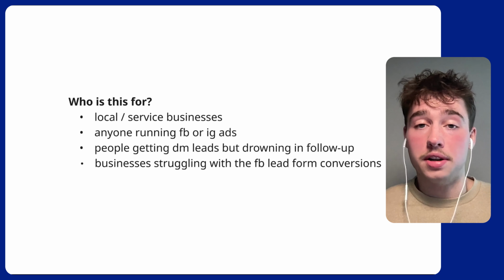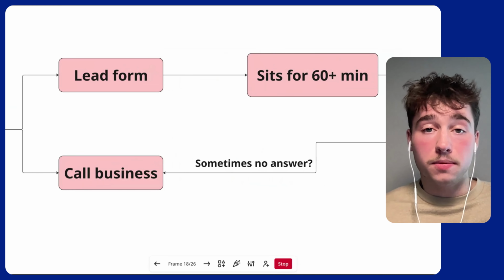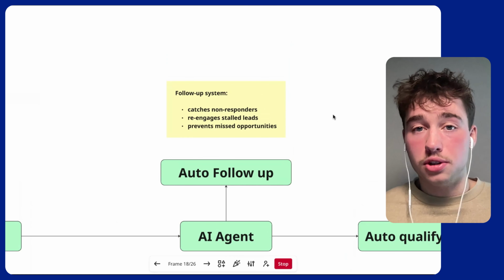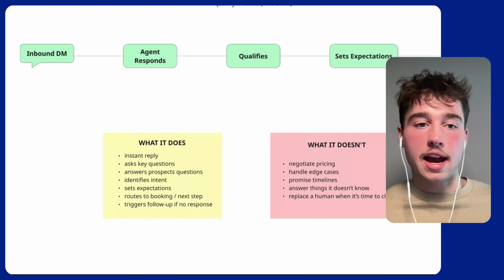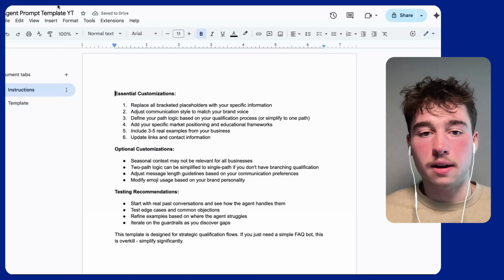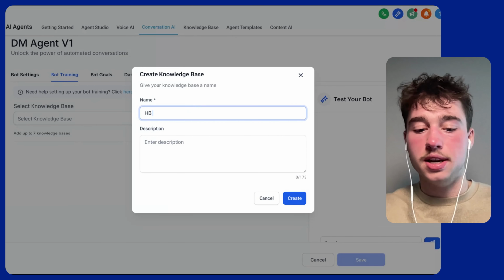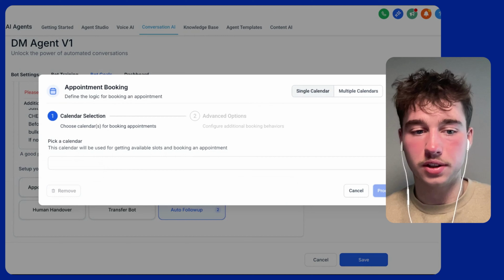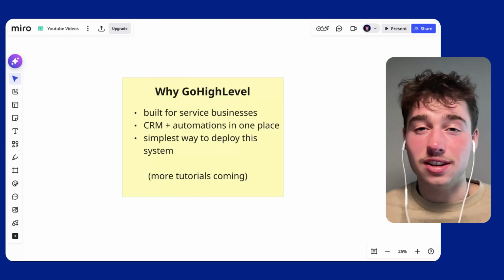I Built an AI Agent That Qualifies Leads Automatically (Here's How)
Build an AI DM automation system that qualifies leads on autopilot while you're on the job

⚡ Watch in 2x speed for faster learning

This is a raw, real-time build of the exact AI agent we use to handle Facebook and Instagram DMs for our permanent lighting business. I walk you through the setup, thinking, and structure behind a system that responds in seconds and only sends qualified leads ready to book.

Who this is for:
– Service business owners drowning in DM follow-up
– Owner-operators spending 2+ hours every morning responding to leads
– Anyone who wants instant responses and automatic qualification
– Businesses getting leads but losing them to slow response times
– Operators tired of repeating the same answers 50 times a day

What you'll learn:

The 4-step framework to build your own AI agent
How DM automation fits into your sales funnel (vs traditional lead forms)
Building a chunked knowledge base so your AI knows your business
Writing system prompts that sound human, not robotic
Live setup inside Go High Level (including follow-up sequences)
Testing the agent with real scenarios and edge cases
When the AI should stop and hand off to you
How to make your AI sound natural and conversational

Tools & Resources:
📊 GoHighLevel (I get a kickback - thanks!)

About me:
I'm Ethan, a 21-year-old entrepreneur who scaled a local service business to six figures and now helping other business owners scale and get ahead in the age of AI. I find what's breaking businesses and help them fix it without wasting time or money. I've been in the game for two and a half years, and I'm not quitting anytime soon. Building in public and sharing everything I know and learning on here.

Chapters:
00:00 - Intro: The Problem with Manual DM Follow-Up
02:26 - The 4-Step Framework
06:01 - What Tools You Need
09:21 - Step 1: Fitting This Into Your Sales Funnel
14:10 - Step 2: Understanding Your Agent's Role
16:33 - Step 3: Building Your Knowledge Base
21:36 - Live Demo: Setting Up the Agent in Go High Level